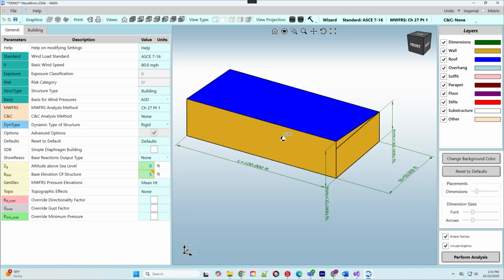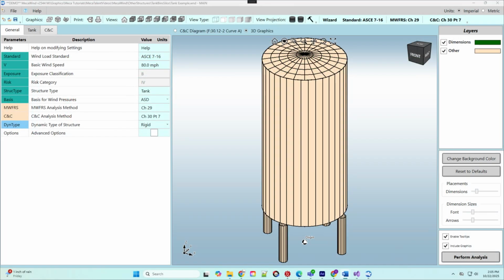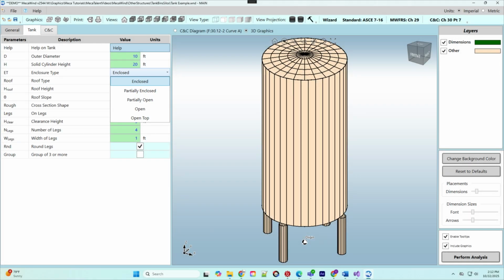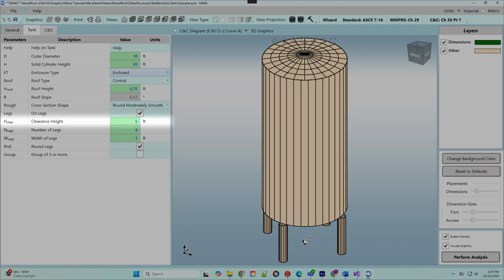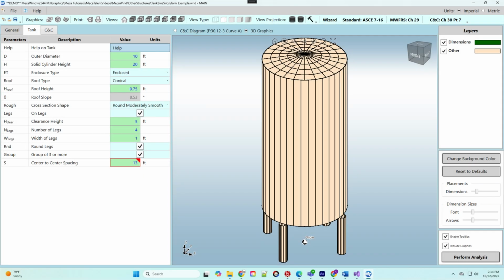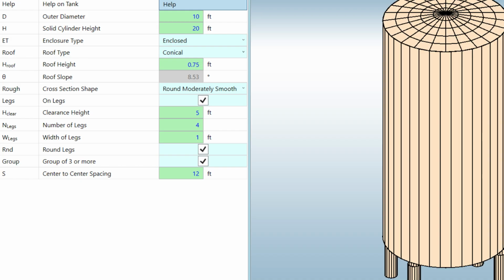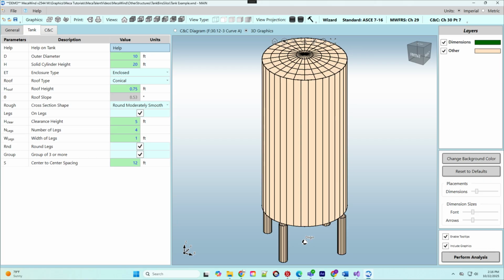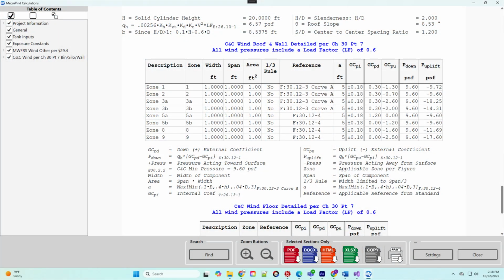Meca Wind - Other Structures - Tanks/Bins/Silos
This video walks through how to model tanks, bins, and silos, beginning with selecting the structure type under the General tab. We explain how ASCE 7 treats these as “Other Structures,” requiring Chapter 29 for MWFRS and Chapter 30 Part 7 for Components & Cladding.

The tutorial then covers entering tank dimensions, roof type, surface roughness, leg options, and how group spacing affects wind load calculations—including when interpolation between isolated and group criteria is required. Finally, we demonstrate how to populate C&C zones and review both MWFRS and C&C results in the final analysis output.